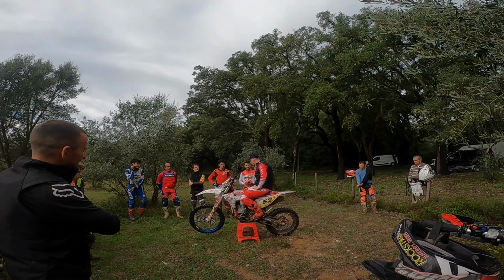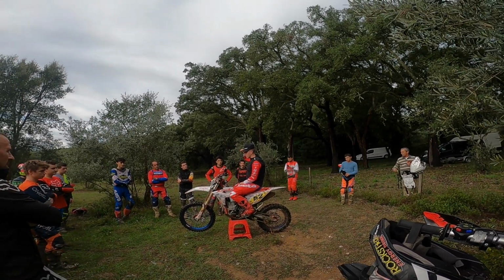Dicas Steve Holcombe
A Gopro aqueceu já não deu para gravar mais :(
Mas as dicas foram:
 Cotovelos para cima
 Travar em pé inclinado para trás
 A meio da curva sentar na parte da frente da mota, para meter tração na roda da frente
 Andar sem com 1 dedo no travão e outro na embreagem por segurança e controlo da mota
 Nos regos em curva dar um cheiro de travão da frente para baixar a frente para ter tração
 Andar nas pontas dos pés
 Posição de ataque... pontas dos pés, pernas esticadas e o peito perto do guiador
 Nas curvas se a mota sair da trajetória é porque não inclinamos o suficiente, não demos o cheirinho de travão ou entrámos demasiado rápido
 Na posição de sentado na frente da mota dá também para fazer força horizontal nos pousa pés para ter mais firmeza na mota e puder acelerar mais...